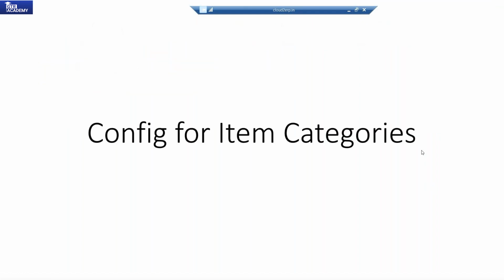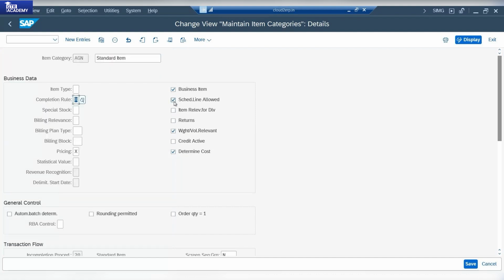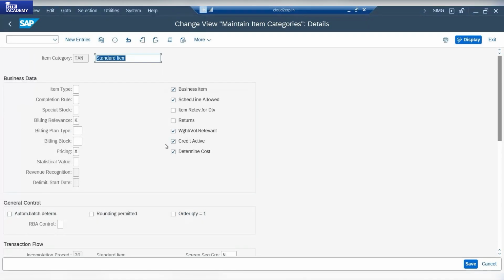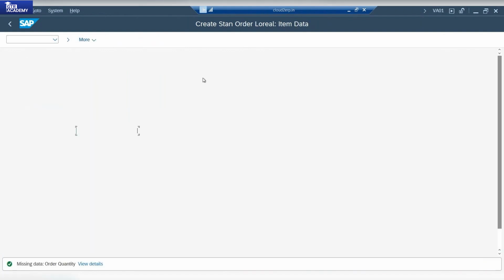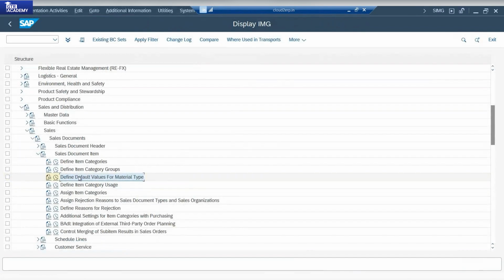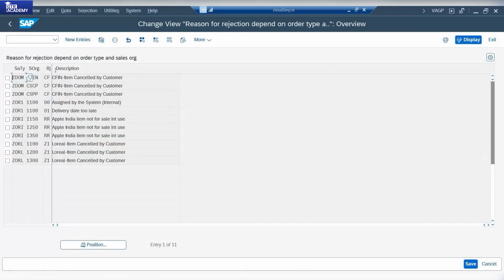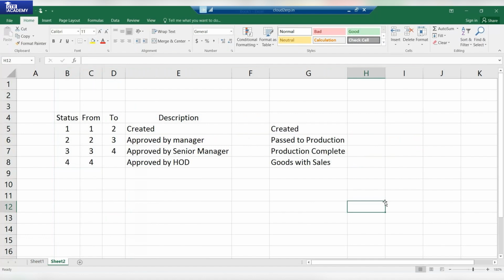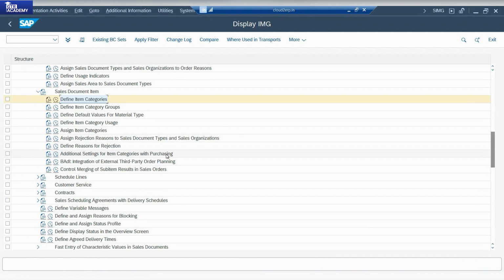Session 10 - Item Category Configuration Explanation SAP S/4 HANA 2024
🔹 Welcome to our SAP SD Demo Class!
In this video, we introduce you to the fundamentals of SAP Sales and Distribution (SD) – one of the most critical modules in SAP ERP used by companies to manage customer and product-related data.

✅ What You’ll Learn:

Introduction to SAP SD

Overview of Sales Process

Key Components of SD Module

Benefits of Learning SAP SD

🎓 Whether you're a beginner, student, working professional, or someone looking to upgrade your skills, this class is your gateway to becoming a successful SAP SD Consultant.